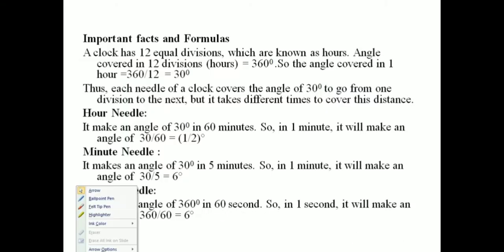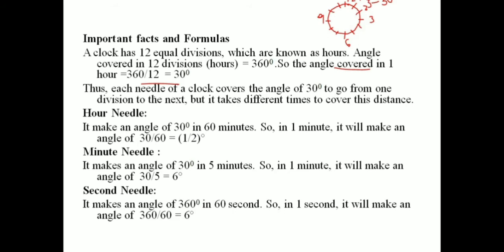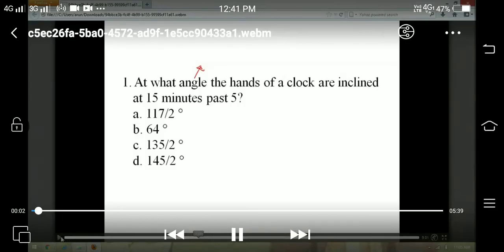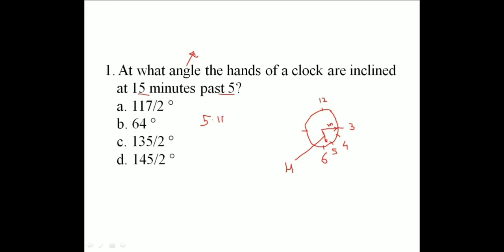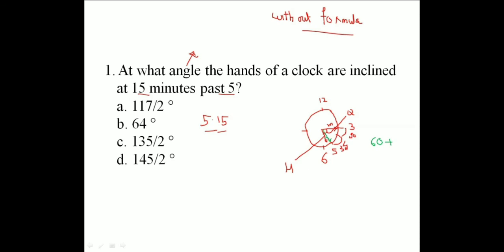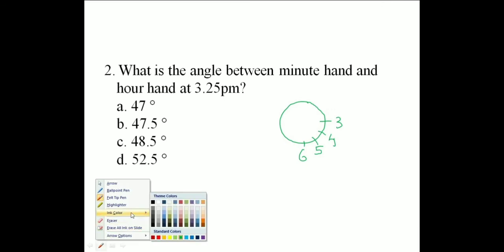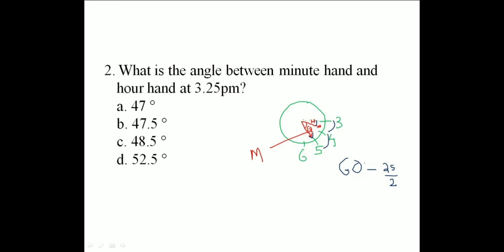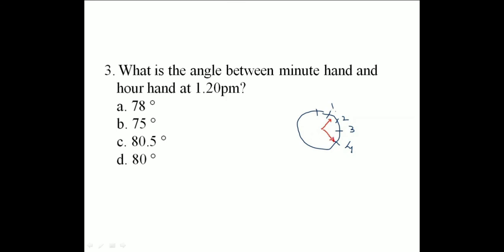CLOCKS part 1 IBPS clerk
IBPS clerk model questions